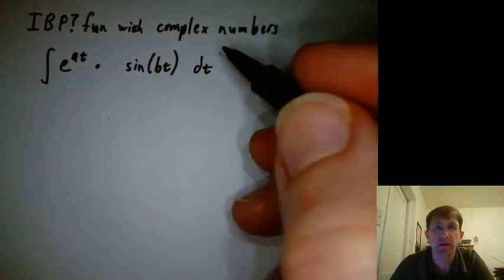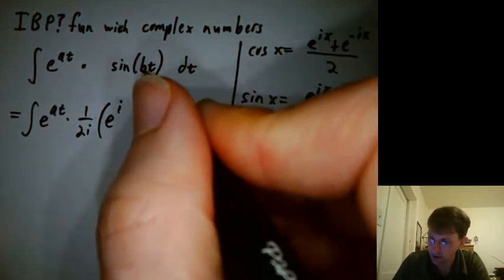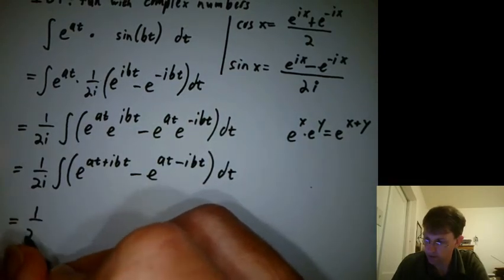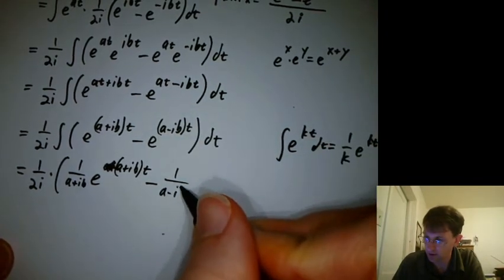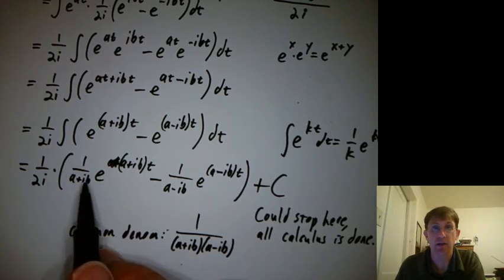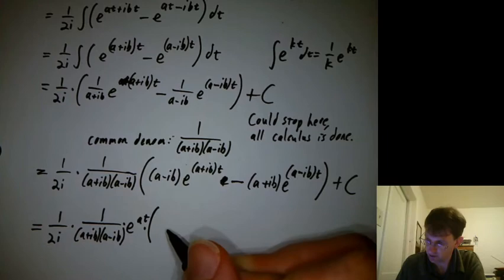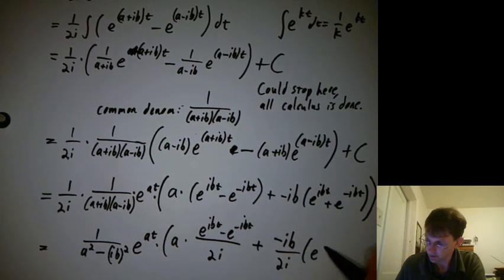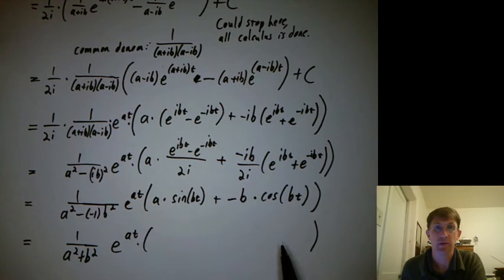math121 ch62i optional ibp complex number fun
Optional: Let's look at a problem that we've been using Integration By Parts on, but instead try it with complex numbers!

At the end, I say: we should check by taking the derivative. I meant using real numbers (sines and cosines) rather than going back to complex numbers. Here's how it went when I tried:
We have
e^(at) * [a*sin(bt)+-b*cos(bt)] / (a^2+b^2).
We'll need the product rule. Ignoring the /(a^2+b^2) for now, the first term from that is is
a*e^(at) * [a*sin(bt)+-b*cos(bt)] =
a*e^(at) * [a*a*sin(bt)+-ab*cos(bt)]
and the 2nd term is
e^(at) * [ab*cos(bt)+ b*b*sin(bt)]
Adding those and factoring out the e^(at) we get
e^(at) * [a*a*sin(bt)+-ab*cos(bt) + ab*cos(bt)+ b*b*sin(bt)]
The -ab*cos and +ab*cos cancel, leaving us with:
e^(at) * [a*a*sin(bt)+ b*b*sin(bt)]
It's a good thing they are both sin, not one sine and one cos! Factor out the sin(bt) to get:
e^(at) * (a^2+b^2)*sin(bt)
and now we remember that there was an /(a^2+b^2), which cancels now and we just get
e^(at) *sin(bt)